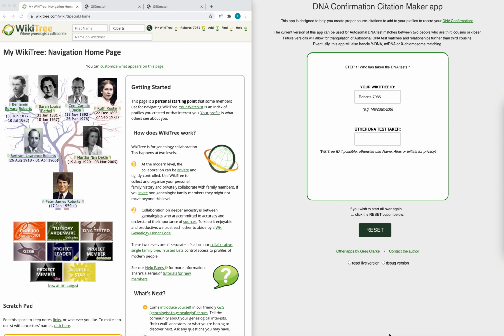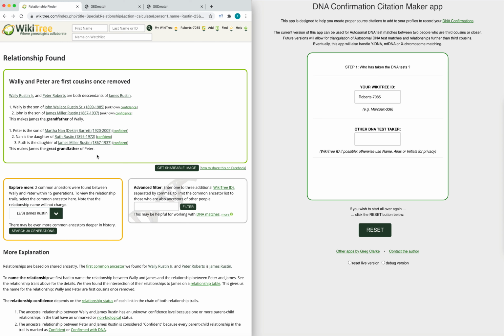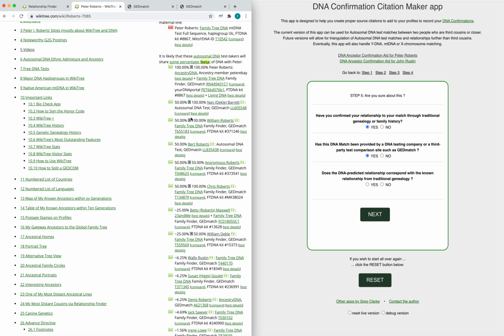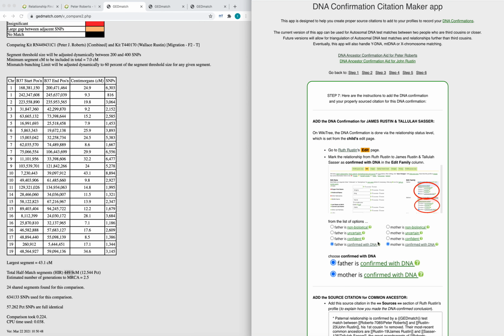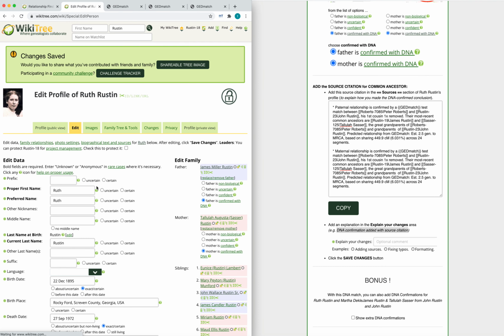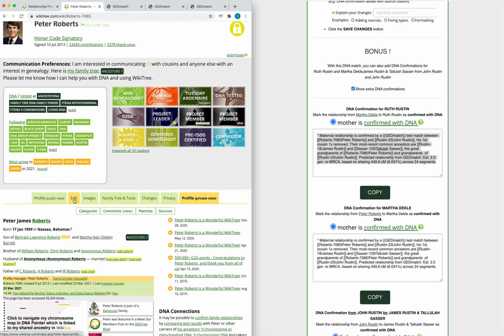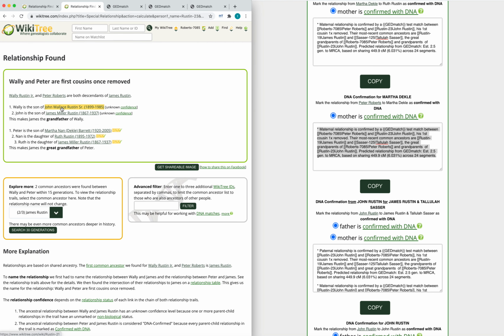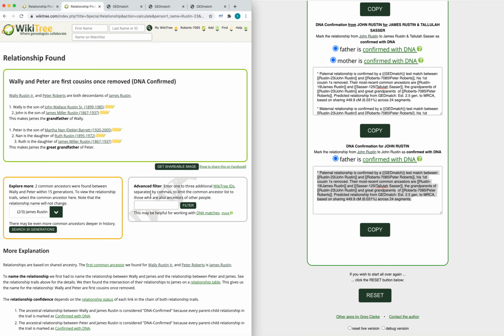WikiTree DNA Confirmation Citation Maker App. Demo (beta)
Demonstration of WikiTree's DNA Confirmation Citation Maker App (beta version).